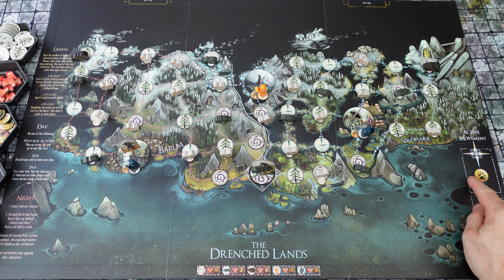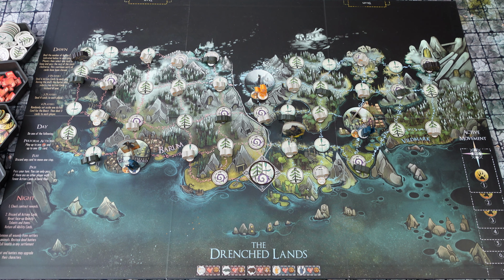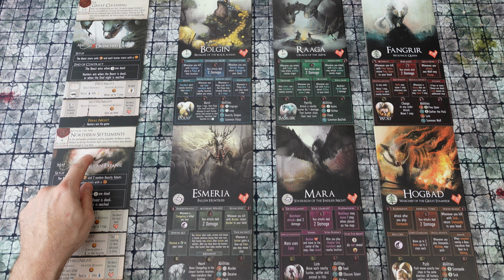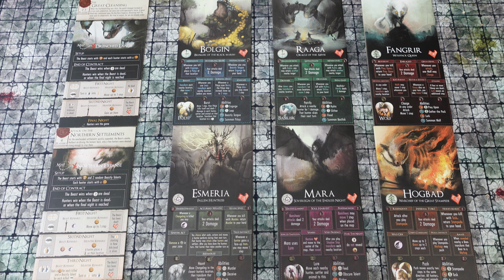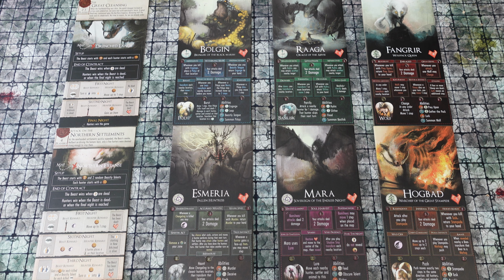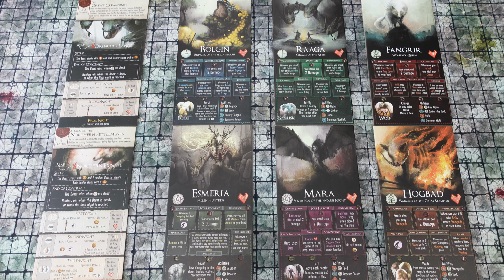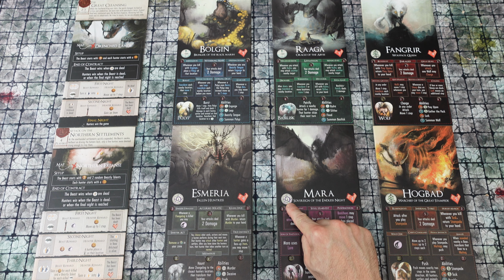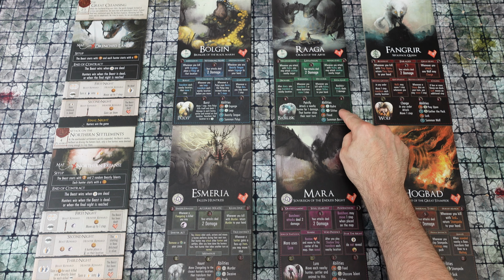Beast - Are we Hunting for a good game?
Beast is a 2-4 player game of hidden movement, bluffing and skill. But, have we seen this before and ultimately need to hunt for a good game, or does Beast promise novel mechanics and a hidden gem?